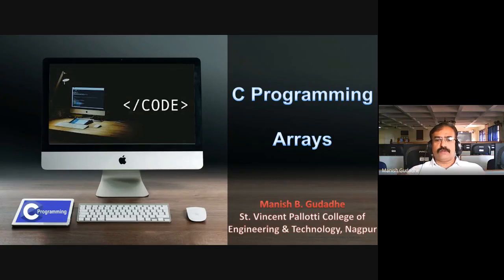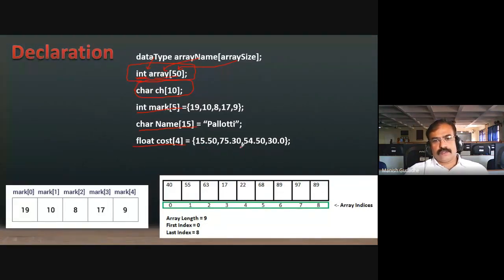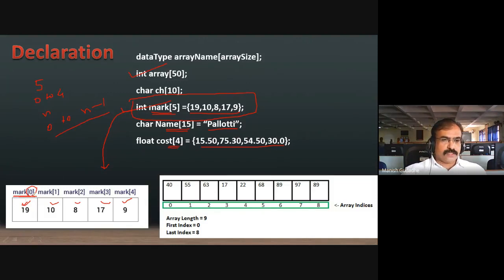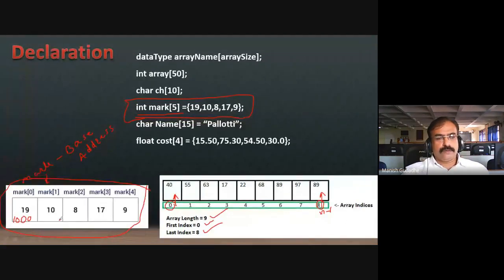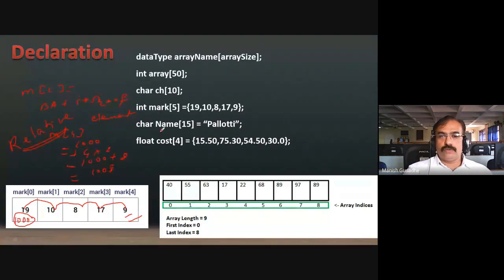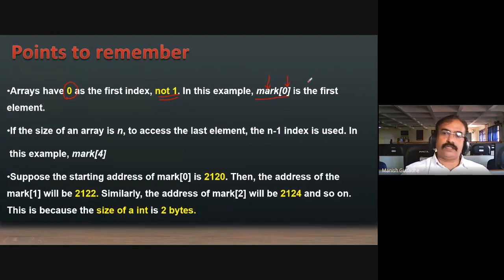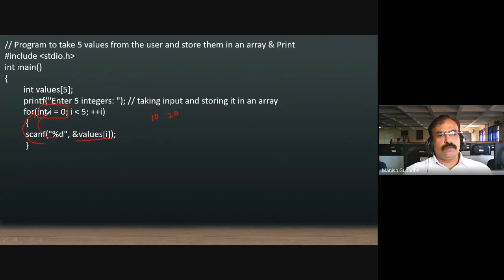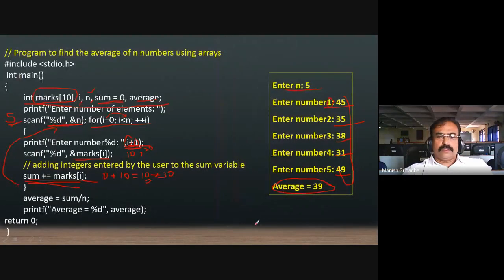DataTales - Array basics